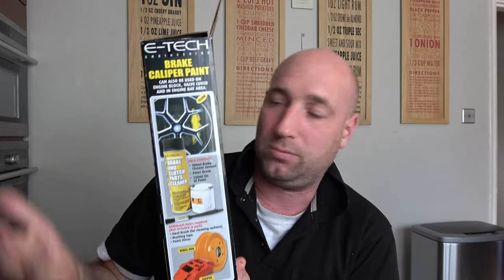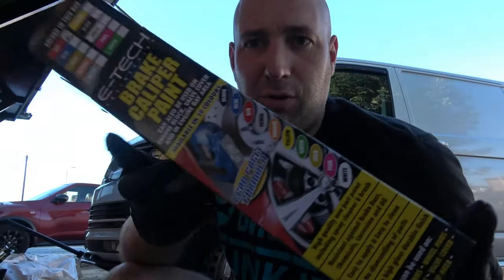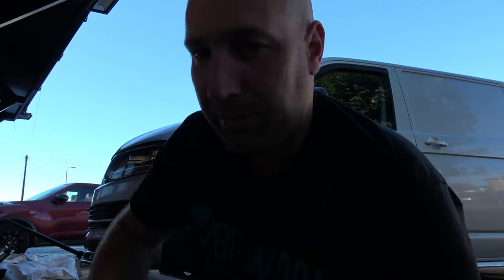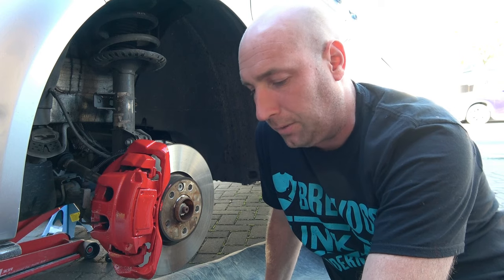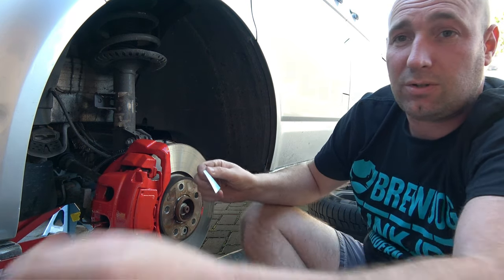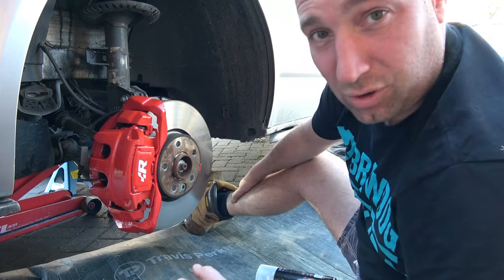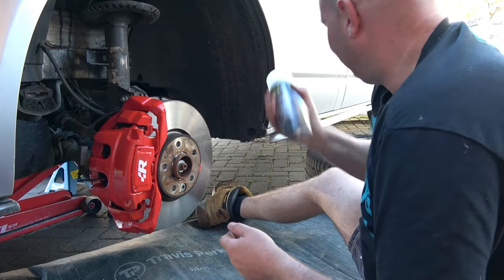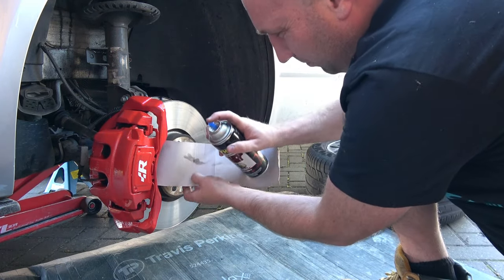VW Transporter T6 Calliper Painting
T6 Caliper Painting
WV T6 Kit
Calliper paint kit
brake cleaner